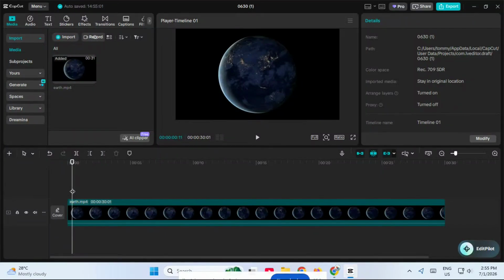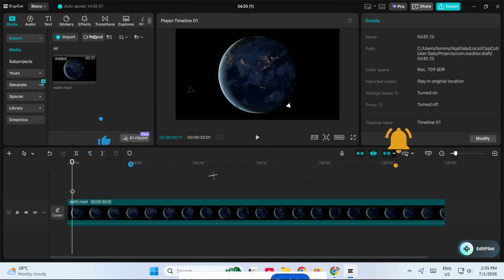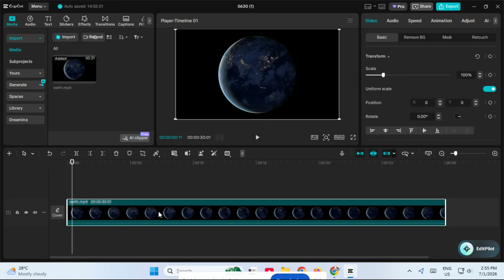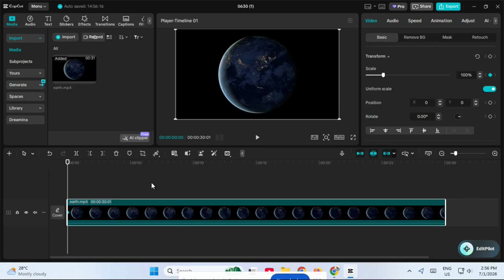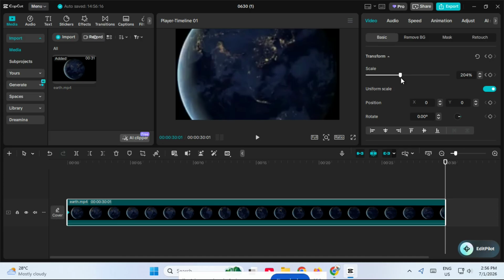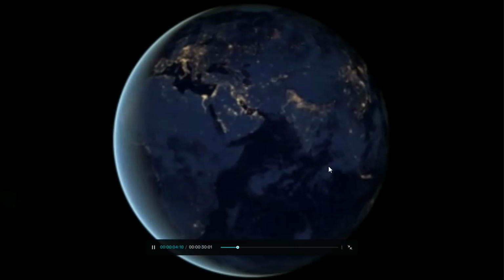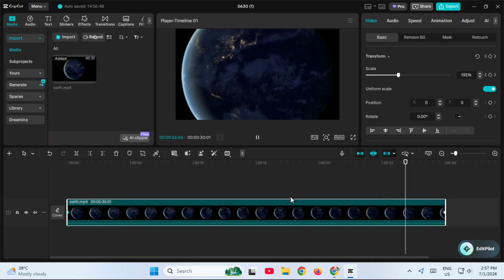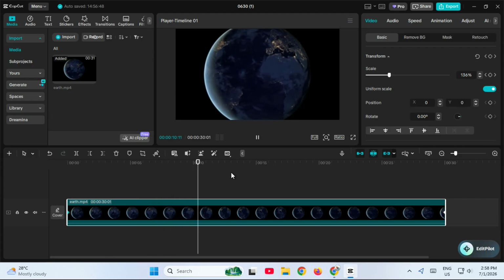How To Pan And Zoom In CapCut (Easy Guide)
Learn how to pan and zoom in CapCut using simple keyframes to create smooth motion and professional-looking edits. This step-by-step tutorial shows you how to set the start point, add keyframes, and animate scale and position with ease.

🕚Timestamps:
0:00 Intro
0:15 Select The Clip And Set The Start Point
0:42 Open Video then Basic Settings
1:00 Add The First Keyframe
1:18 Move The Playhead To The End Point
1:34 Adjust Scale And Position For Pan And Zoom
2:18 Preview And Fine-Tune The Motion
2:47 Recap And Outro

✍️What You'll Learn In This Video:
• How To Add Pan And Zoom Effects In CapCut
• How To Use Keyframes For Smooth Motion
• How To Adjust Scale And Position In CapCut
• How To Pan Across Your Video Frame
• How To Create Cinematic Zoom Effects
• How To Animate Clips Without Advanced Editing
• How To Preview And Refine Keyframe Movement
• How To Make Static Footage More Engaging

💡Pro Tips:
• Keep your zoom subtle for a cleaner, more professional look.
• Use smooth motion on interviews, tutorials, and photo clips.
• Preview your keyframes before exporting to catch timing issues.
• Drag the preview frame for quick panning, or use X and Y values for precision.
• Less movement often looks better than overdoing the effect.